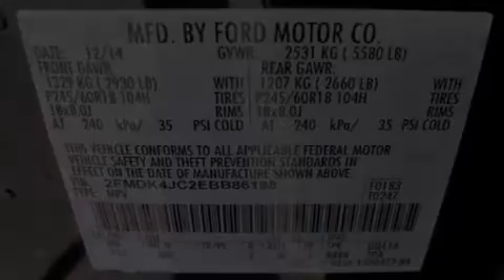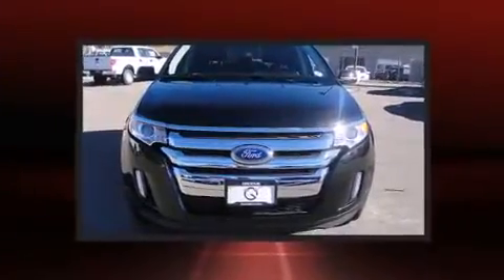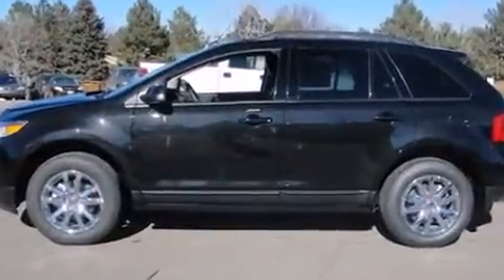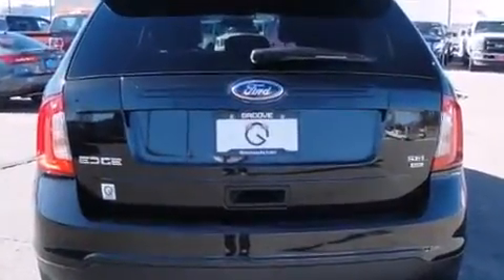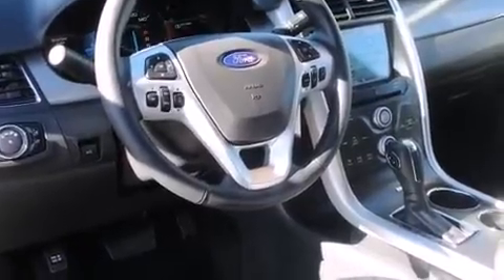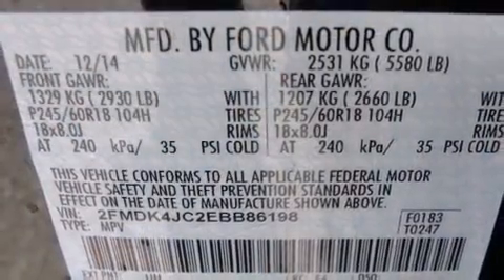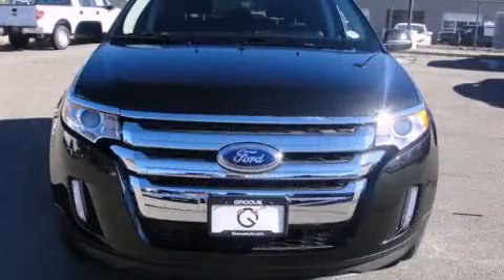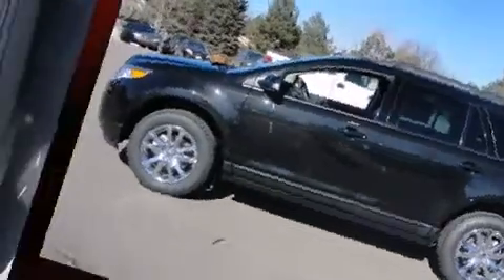2014 Ford Edge SEL in Centennial, CO 80111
Groove Ford
10039 East Arapahoe Road

Discerning drivers will appreciate the 2014 Ford Edge. Smooth gearshifts are achieved thanks to the refined 6 cylinder engine, and for added security, dynamic Stability Control supplements the drivetrain. It's equipped with tons of terrific amenities, but it won't break your budget. Like all wheel drive, delay-off headlights, a rear window wiper, adjustable headrests in all seating positions, automatic temperature control, heated door mirrors, a power liftgate, and remote keyless entry. You and your passengers will enjoy the stereo system, which includes a CD player with MP3 capability, steering wheel mounted audio controls, and 6 speakers, enhancing the audio experience throughout the interior. With side curtain airbags supplementing the rest of the safety network, you can be assured that you and your passengers will experience top-tier protection. We know that you have high expectations, and we enjoy the challenge of meeting and exceeding them! Please don't hesitate to give us a call.